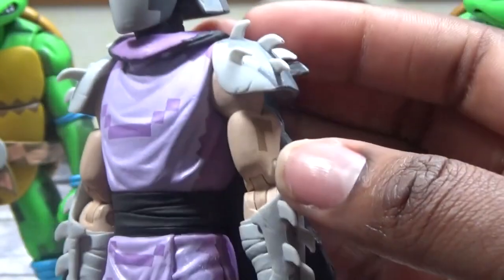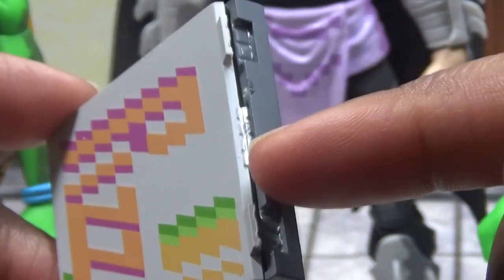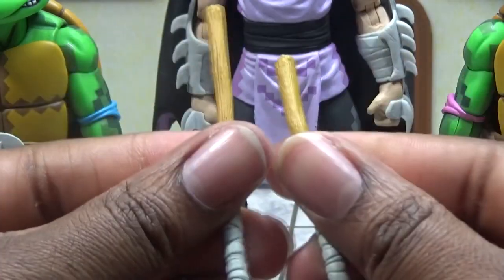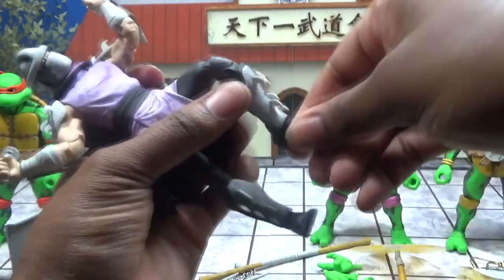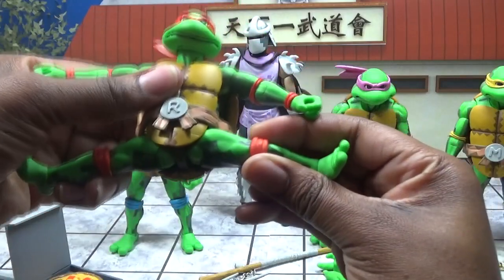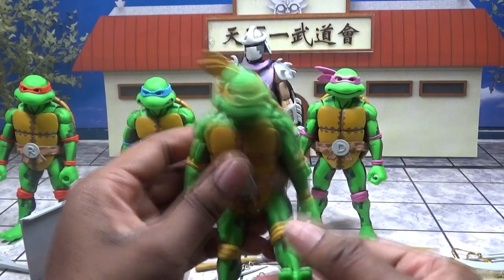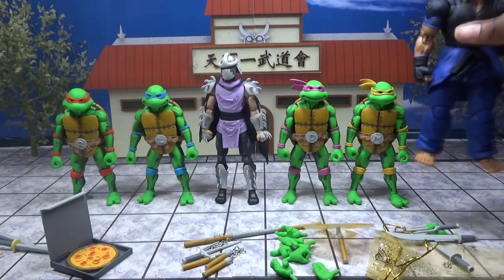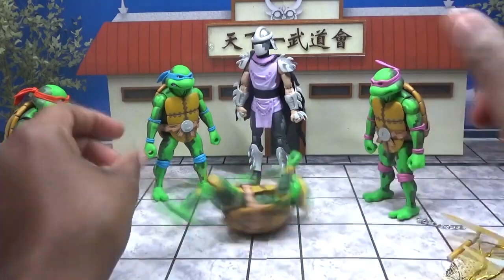Bootleg Neca Teenage Mutant Ninja Turtles Arcade Turtles and Shredder Review